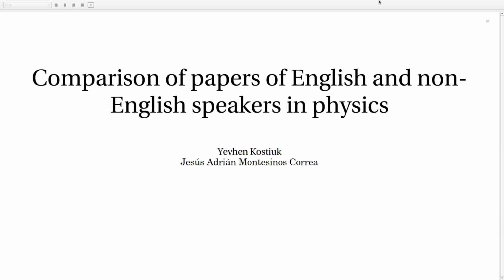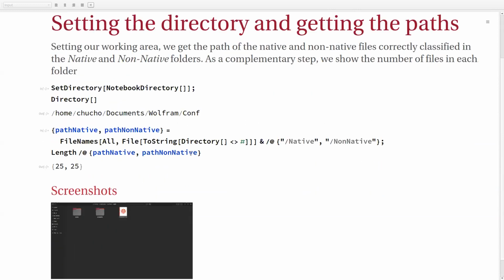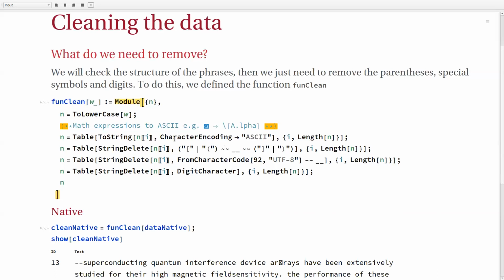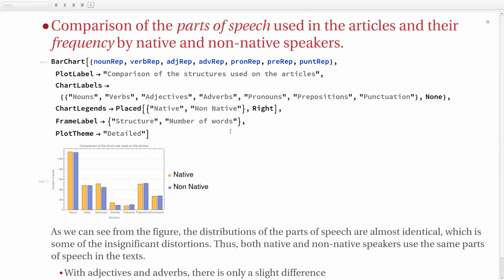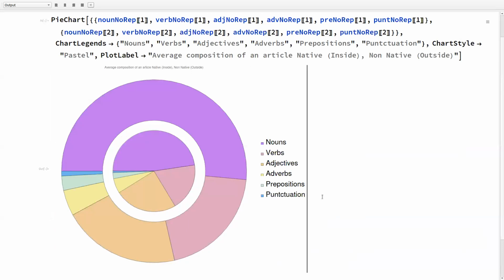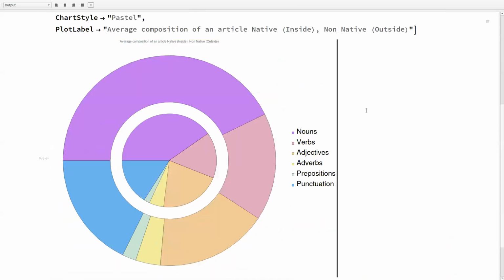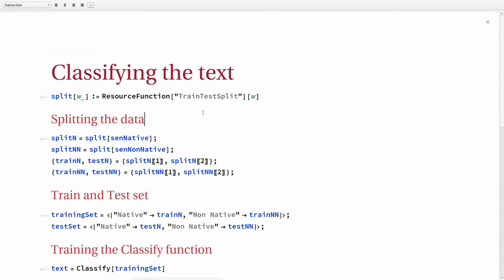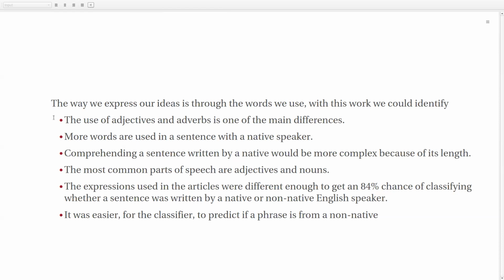Comparison of Papers of English and non-English speakers in Physics WTC 2023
Exponiendo desde la Wolfram Tecnology Conference 2023 en Inglés